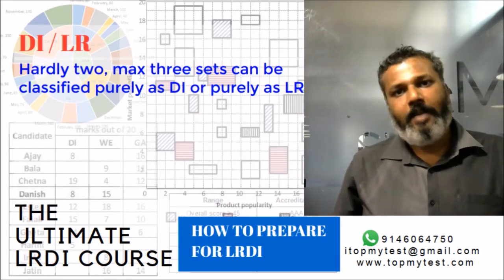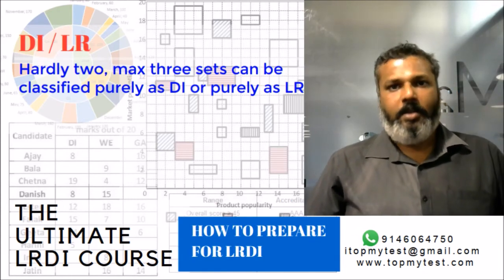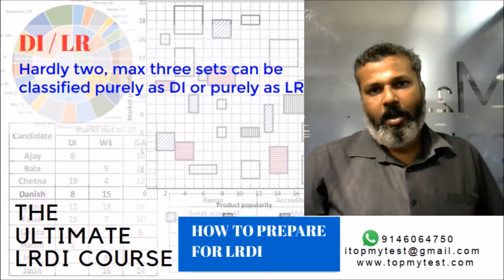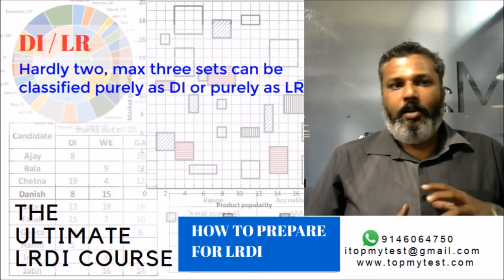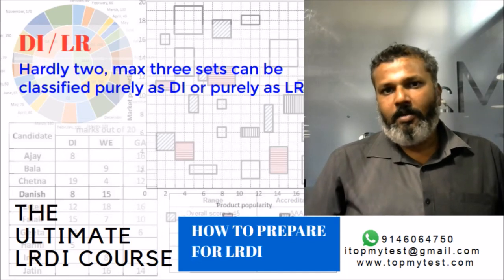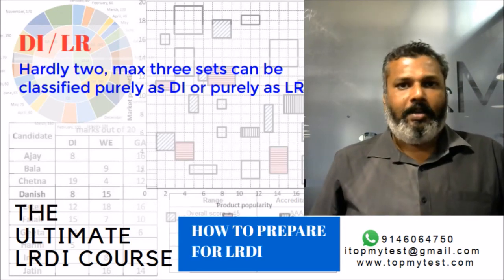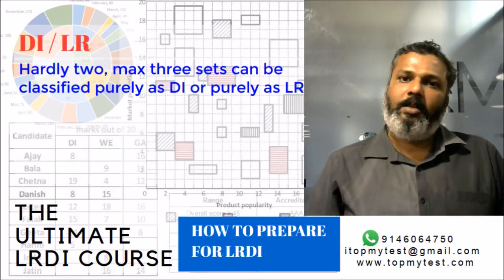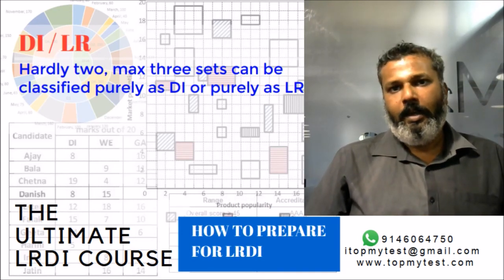How to prepare for DILR / LRDI? - Part 1: Overview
To prepare for DILR or LRDI section, you need to know what you are dealing with? Thankfully, the IIMs have released the question papers and the answer key for CAT 2017 as well as CAT 2018 both slots. This should leave you with no ambiguity on what is asked and what is not asked in this section.

You can check out the free CAT 2017 and 2018 DILR / LRDI questions with video solutions

One thing that strikes across the four slots is that hardly two or three sets per slot can be classified as purely Logical reasoning or purely Data Interpretation. A vast majority of the sets are a mixture of both. In the next part of the series, we would look at the DILR Syllabus

The Ultimate LRDI Course produced outstanding results with more than 30% of our students scoring 90%tile or above in CAT 2018 LRDI section. If you wish to enroll for the 2019 edition, have a look